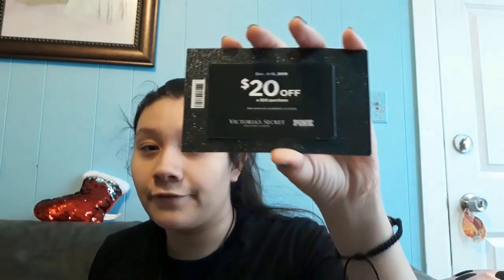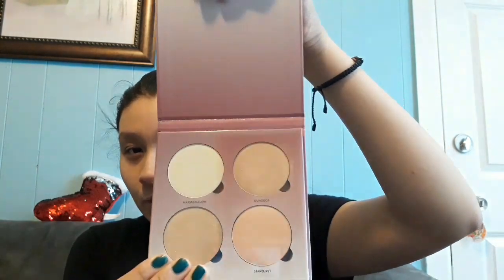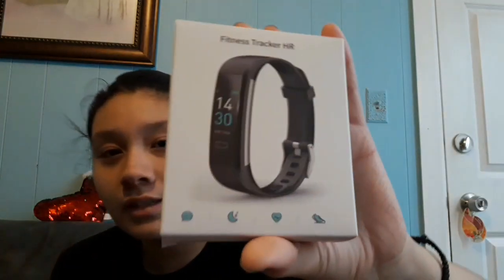MASSIVE HAUL VICTORIA SECRET,SEPHORA,FOREVER 21 💲💲💲💲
Hey guys how are you? Im back with a new video ill be making vlogmas starting tomorrow hehe